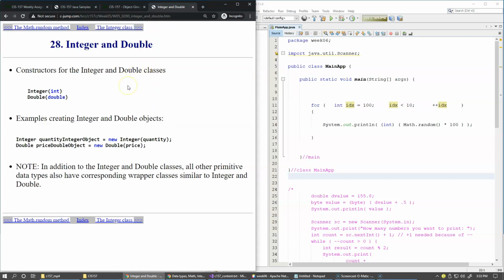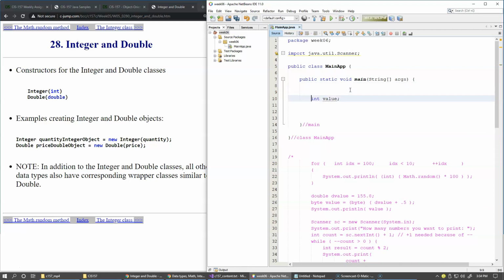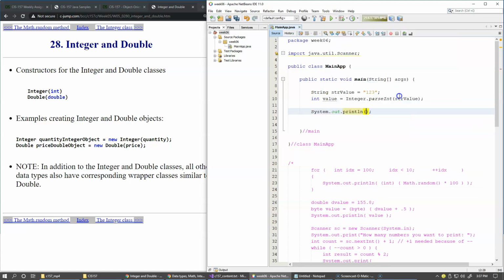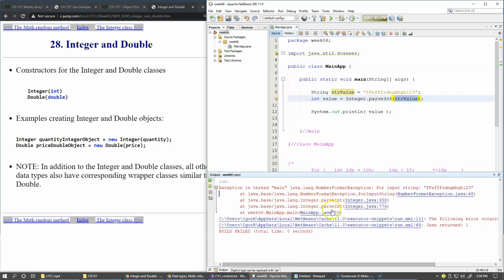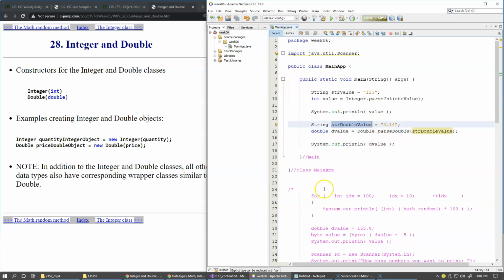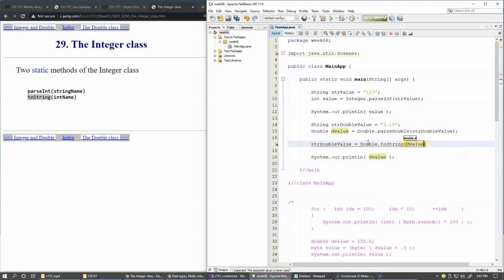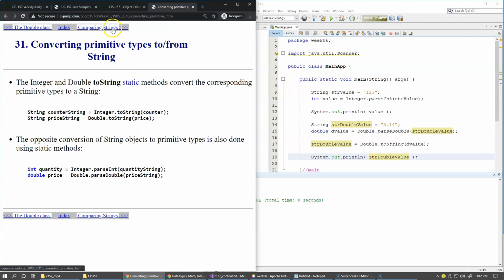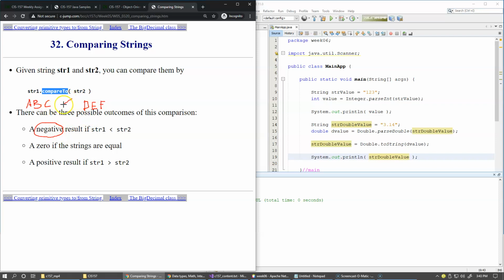6.8 Double, Integer conversions to and from String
6.8 Double, Integer conversions to and from String